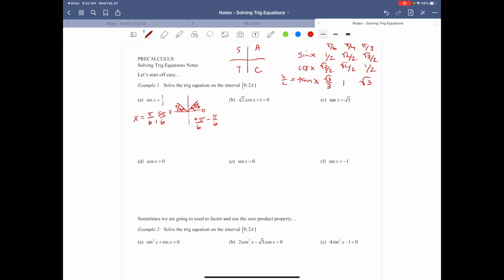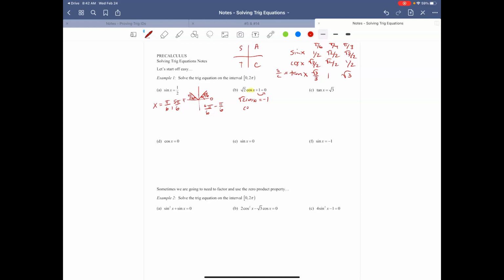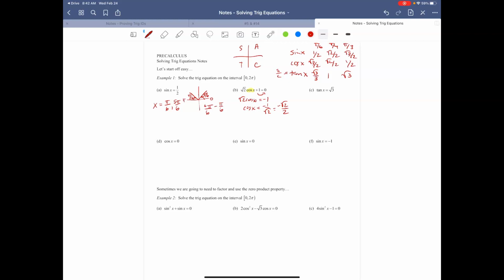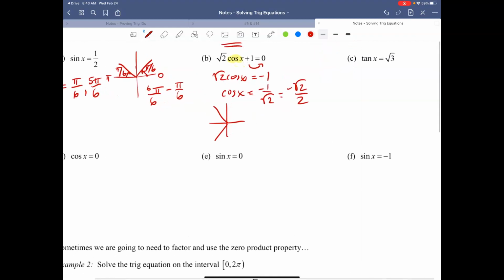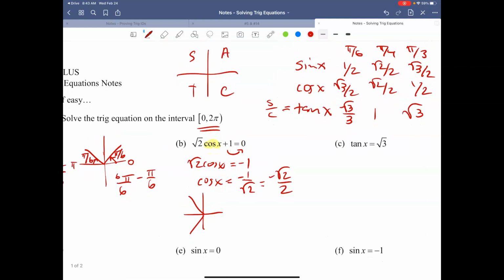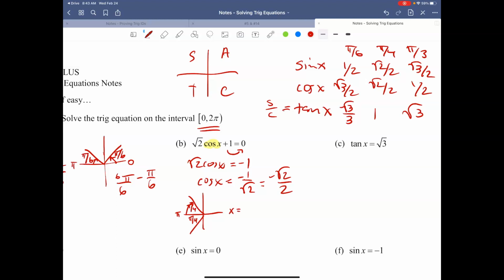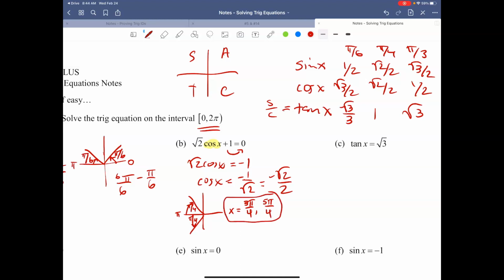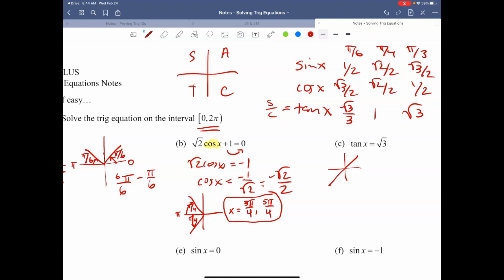Precalculus (Solving Trig Equations) - Example 1b and 1c